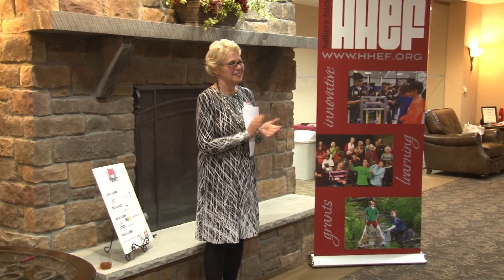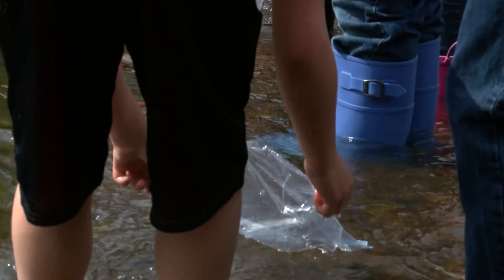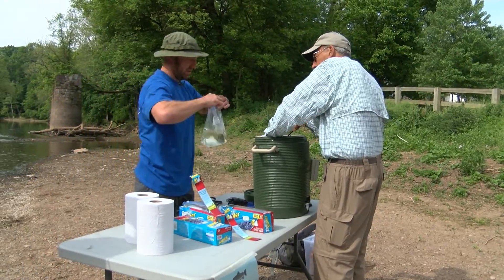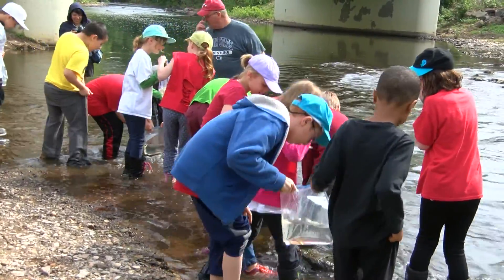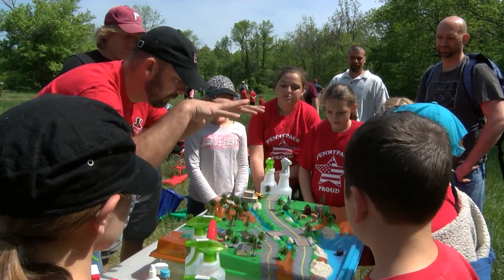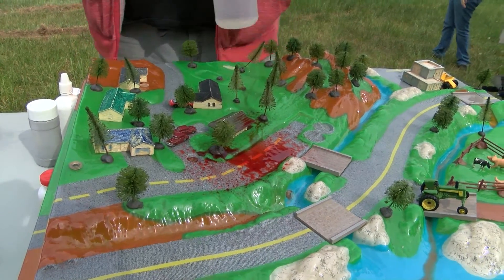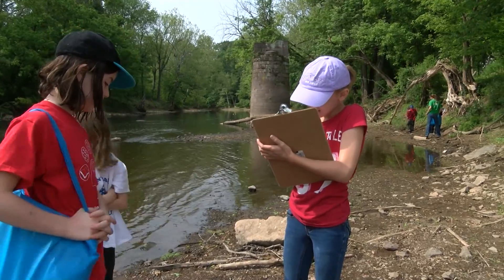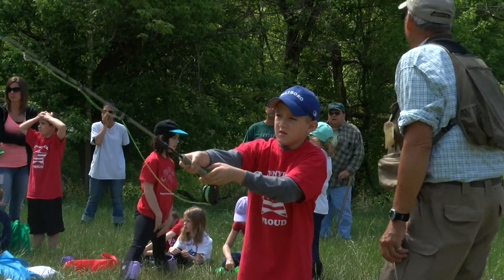Trout In the Classroom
Thanks to a Grant given by the HATBORO-HORSHAM EDUCATIONAL FOUNDATION, Pennypack Elementary School 2nd and 4th graders were able to raise and release trout fish in a state park.  The educational benefits are revealed in this video.